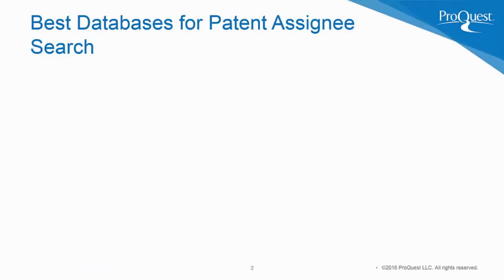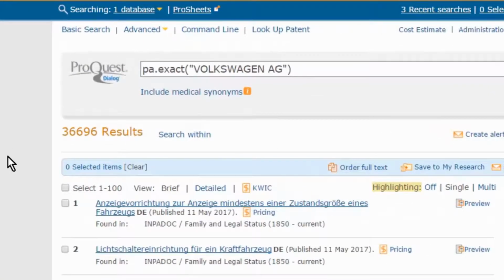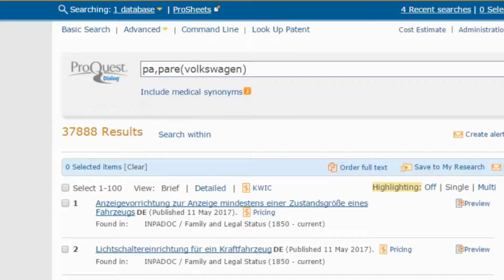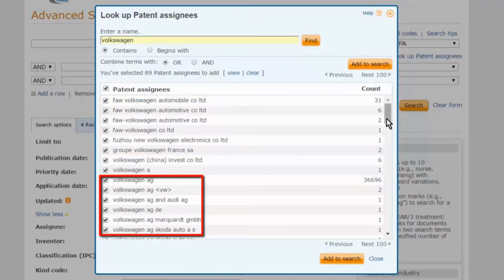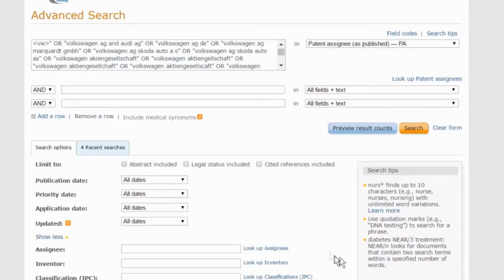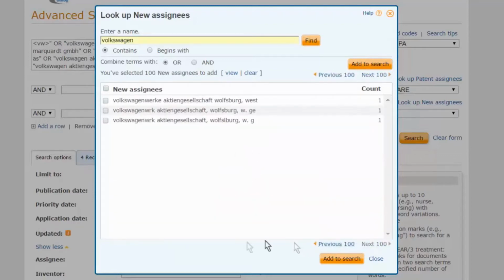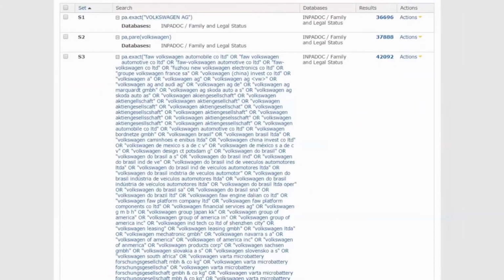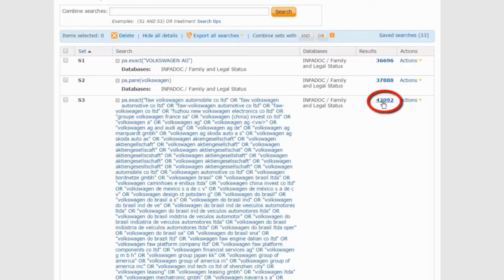Patent Assignee Searching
Whether you're doing Competitive Intelligence by analyzing your competition's patents, doing due diligence on corporate assets, or taking stock of your own company's Intellectual Property, the Patent Assignee Search is a vital tool. Learn 3 ways to do this on ProQuest Dialog, and see which method is best for you.